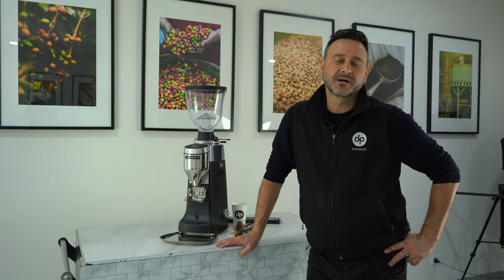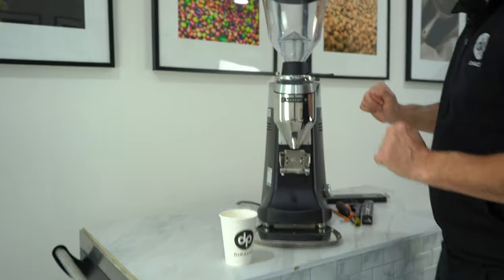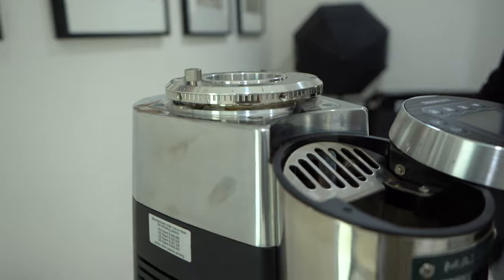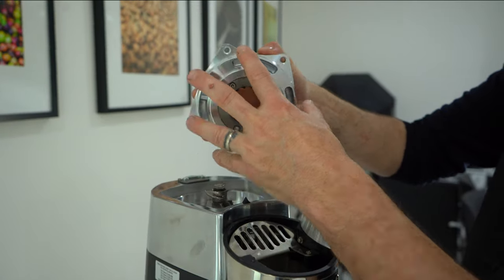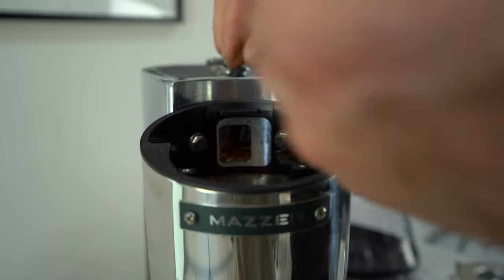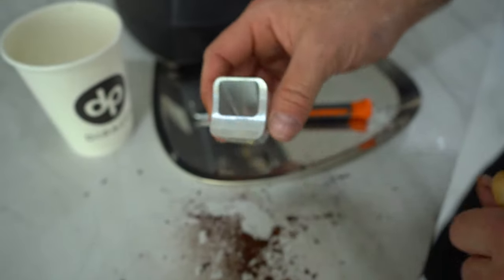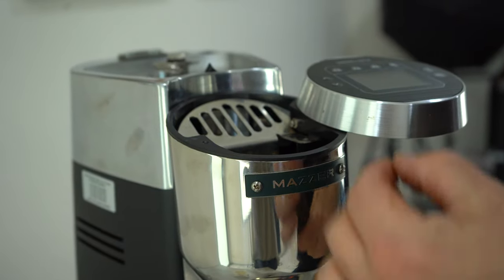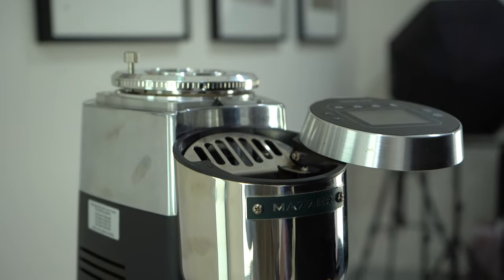Dipacci Tech Tips - Part One: Mazzer Clump Crusher Maintenance (Mazzer S/V Series)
In this video, Damien will walk through the process of cleaning and removing the coffee grind remnants from the clump crusher for a more satisfactory result when operating Mazzer models:

Robur S
Kony S
Super Jolly V
Major V